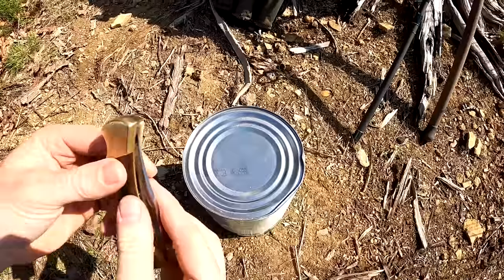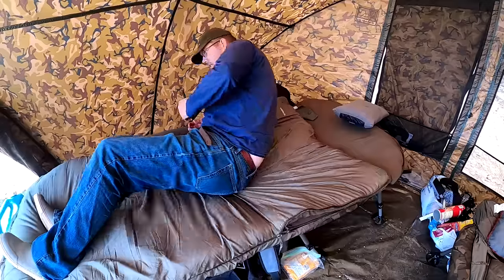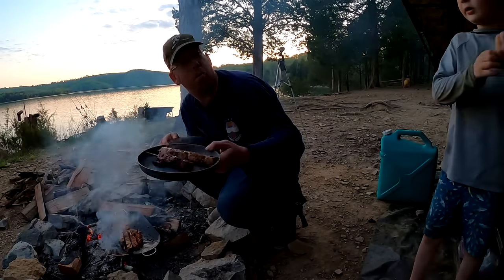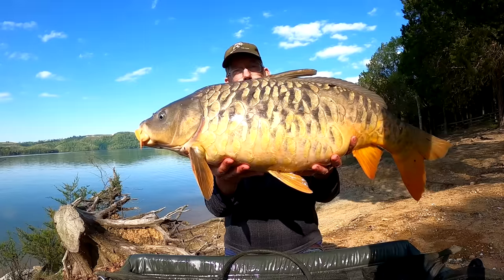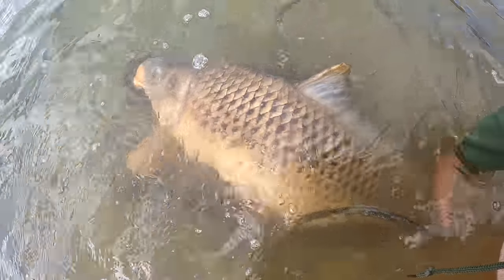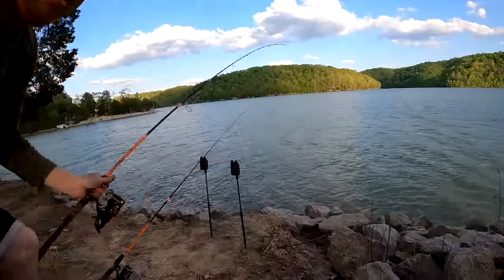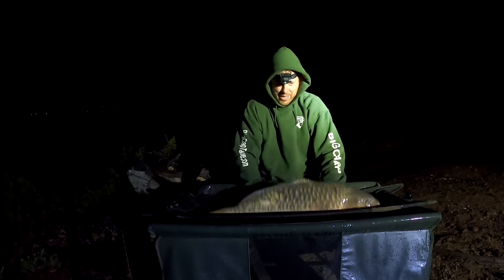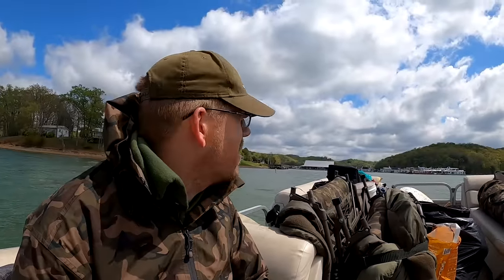3 Day Back Country Camping & Fishing - 6 Yr Old Catches MONSTER CARP!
3 day backcountry camping and fishing for trophy carp. I love carp fishing so me and my son Nathan drove 10 hours to Dale Hollow Tennessee where we took a boat to a remote backcountry camping spot where we camped and cooked great food and had a great time camping as a family and catching huge carp.

If you want to go carp fishing at Dale Hollow TN
Contact Rick Slinker at

Check more carp fishing camping and fishing gear at bigcarptackle.com